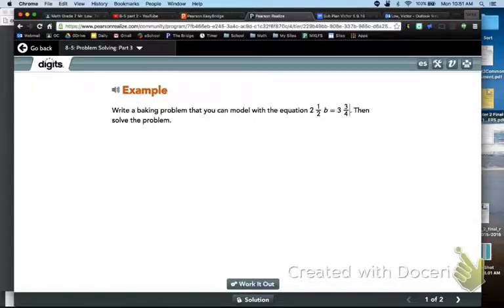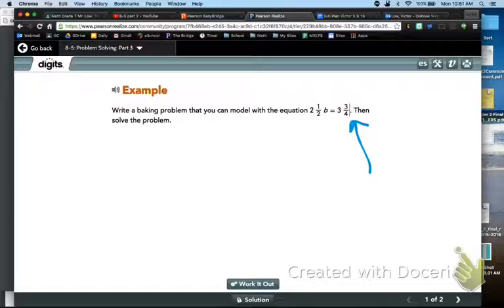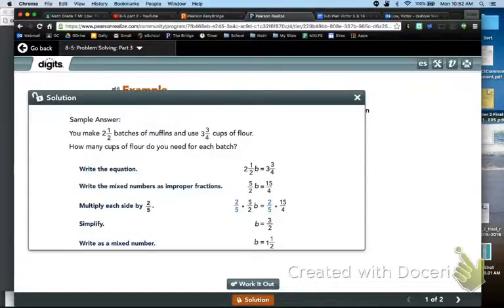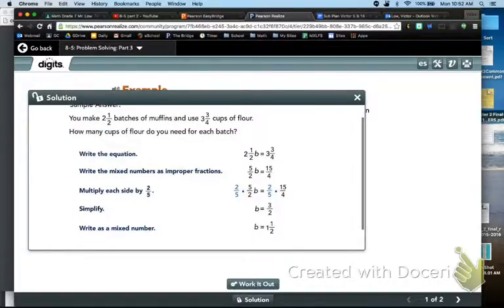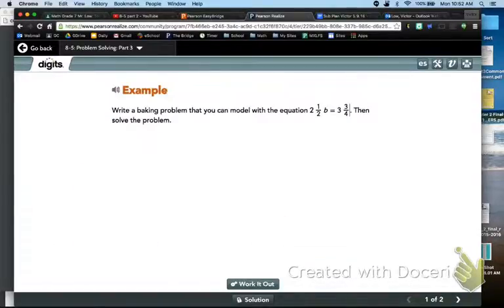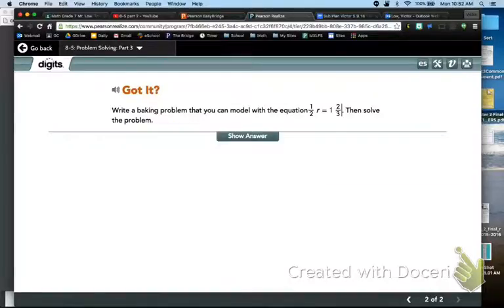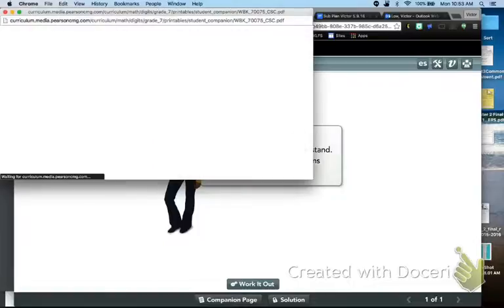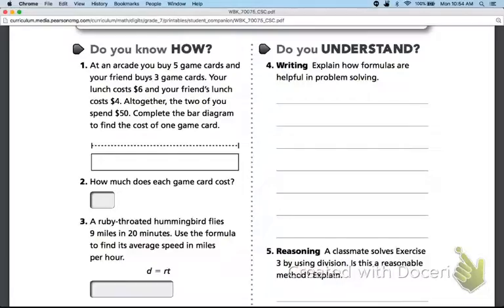8-5 Part 3 and cc